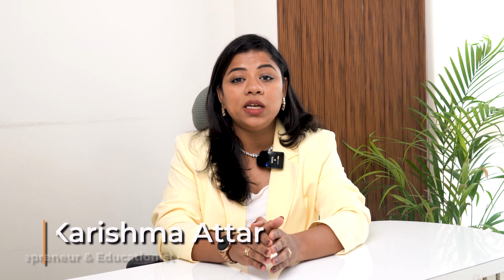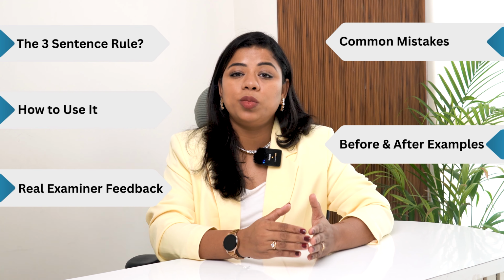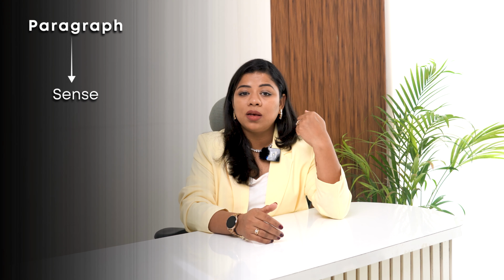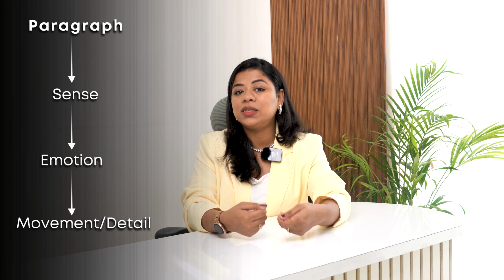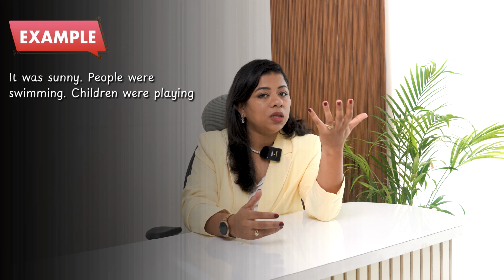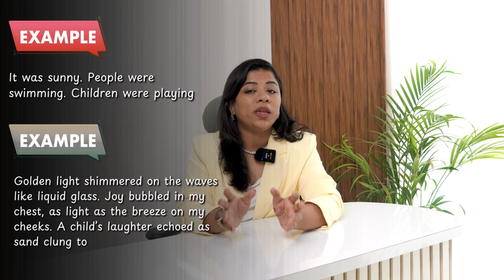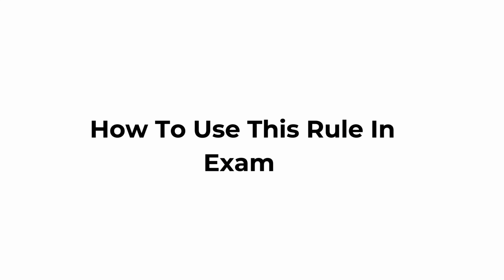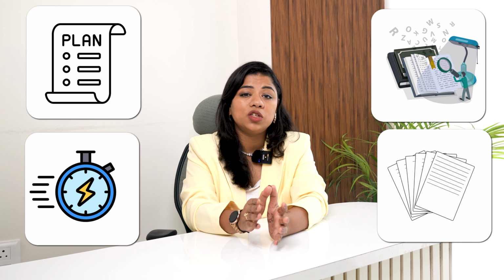Your Writing Will Never Be the Same After This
Welcome to KA Preps – Your Complete Education Hub!

Hosted by Karishma Attar, with 10+ years of experience in international and global education, this channel is designed to help students and parents navigate education, plan careers, and grow for the future.

🎓 On this channel, we cover:
✅ Tips and strategies to excel in school and exams
✅ Insights into Indian and international education systems
✅ Subject selection guidance and study hacks
✅ Career exploration and university planning
✅ Study abroad tips and preparation
✅ Holistic skills for 21st-century learners

Whether you’re a parent seeking guidance or a student aiming to achieve your goals, Karishma shares expert insights to make education transparent, practical, and future-ready.

For personalized guidance on exam preparation, subject selection, school choices, or building a strong profile for top universities, book a counselling session at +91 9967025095.